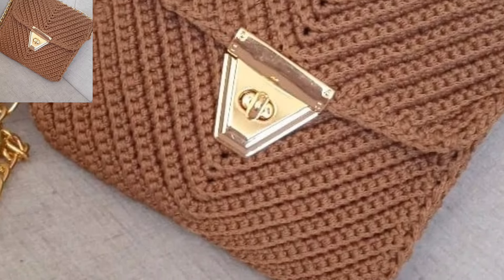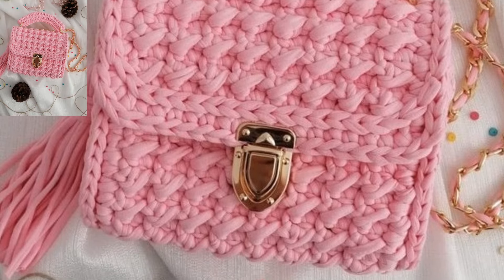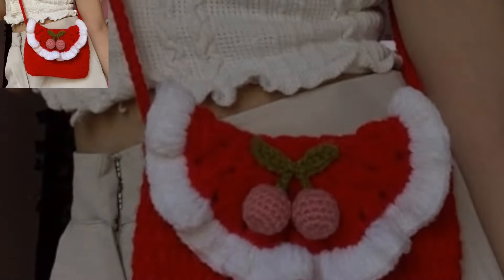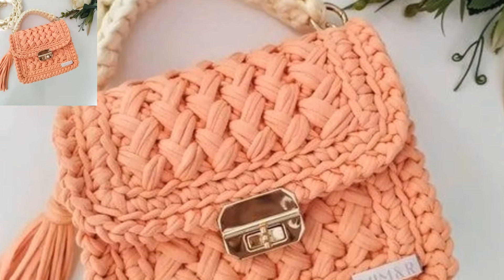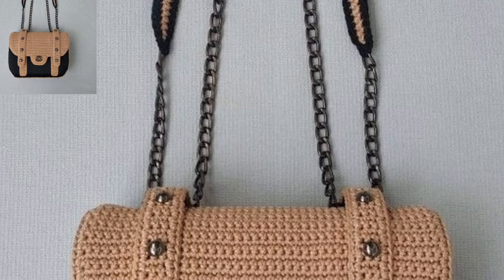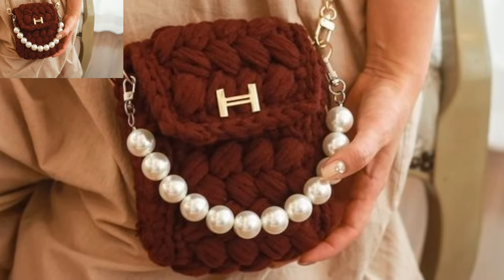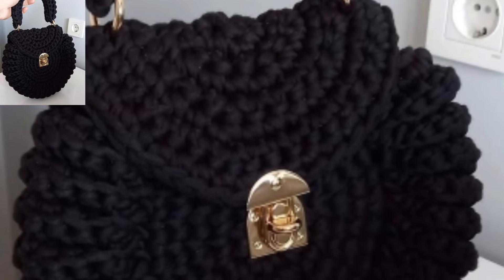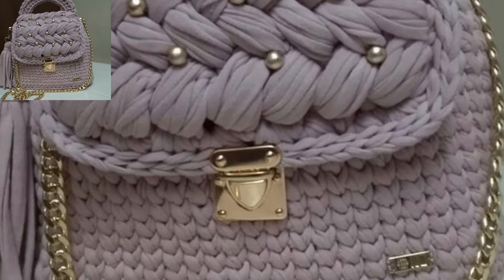Mind blowing Crochet Women handbag Pattern - For Handmade Cozy pattern Idea's